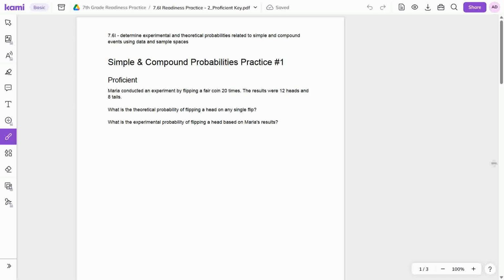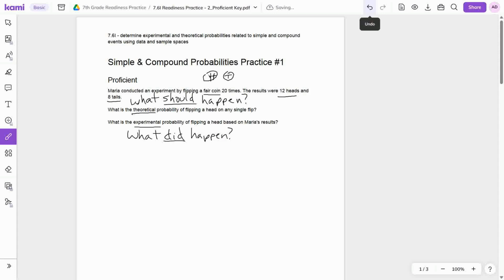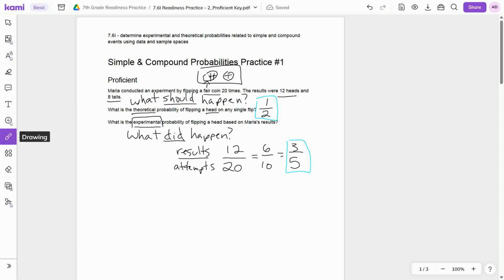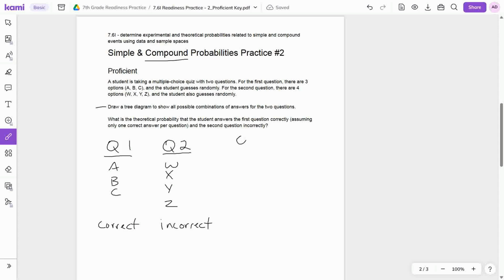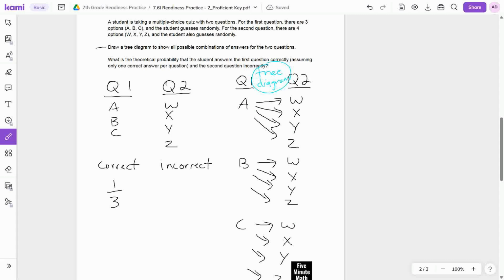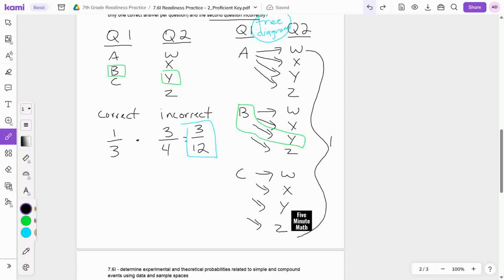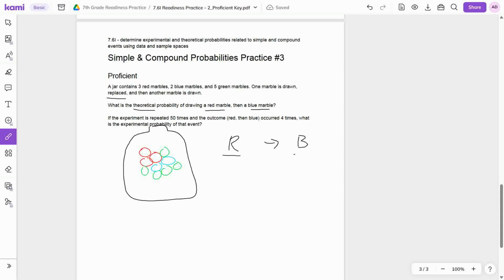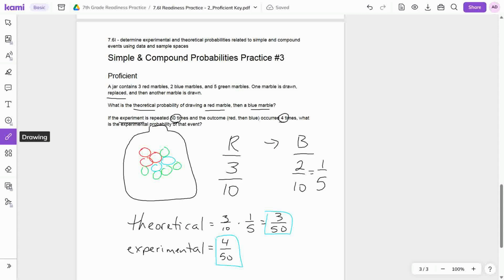7.6I Readiness Practice - Proficient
Work through three problems aligned to STAAR readiness standard 7.6I (determine experimental and theoretical probabilities related to simple and compound events using data and sample spaces). You can find these problems and all other 7th grade readiness practice problems

0:00:00 Intro
0:00:23 Problem 1
0:02:55 Problem 2
0:07:24 Problem 3